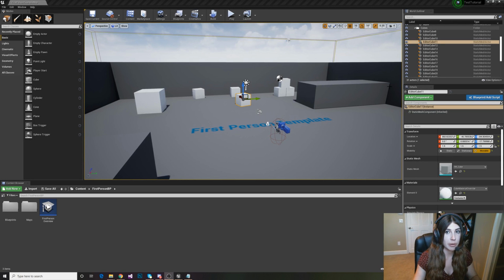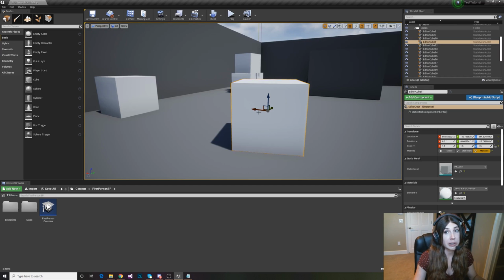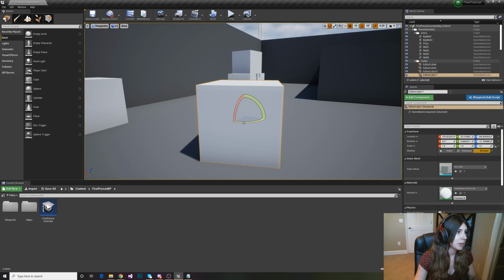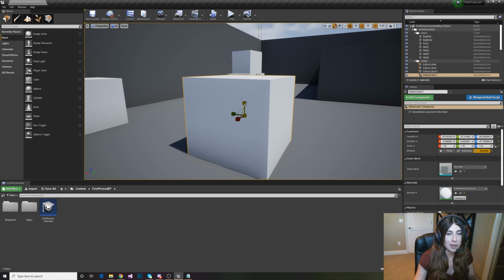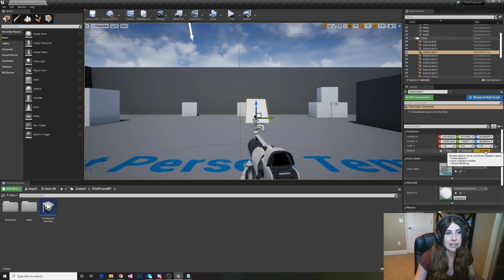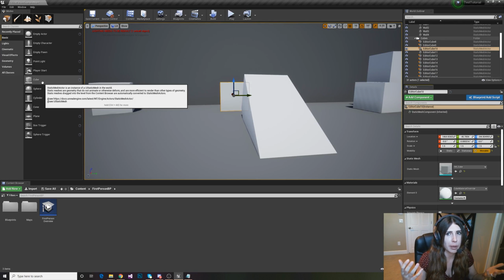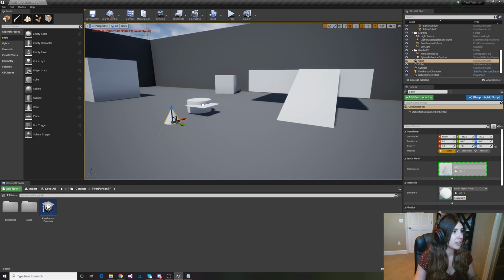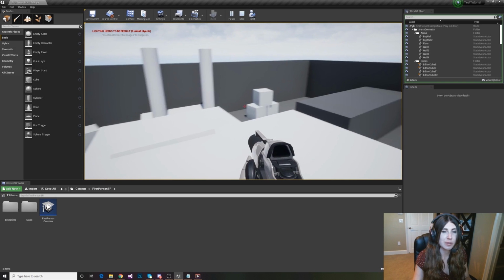Unreal Engine 4 Beginner's Tutorial - #2: Whiteboxing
In this video you'll learn how to use simple 3D shapes (sometimes called "primitives") to create a level you can walk around in. In the game industry, this practice is called "whiteboxing" or "greyboxing."